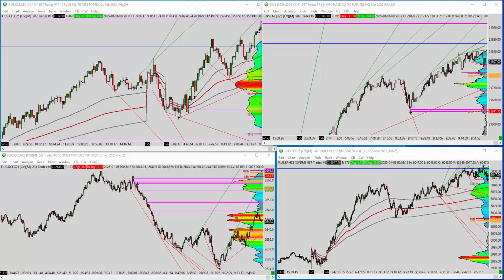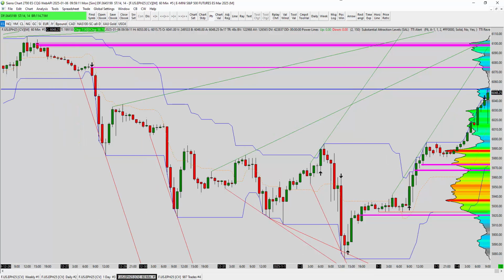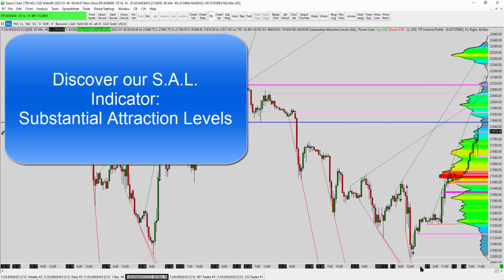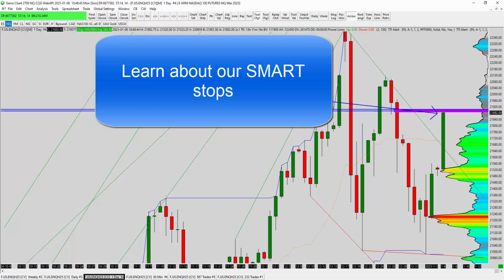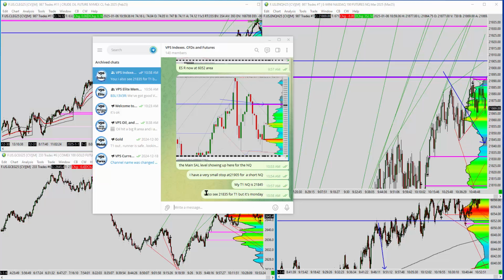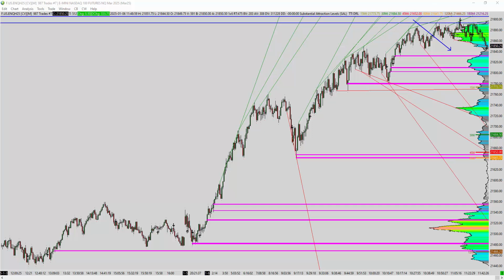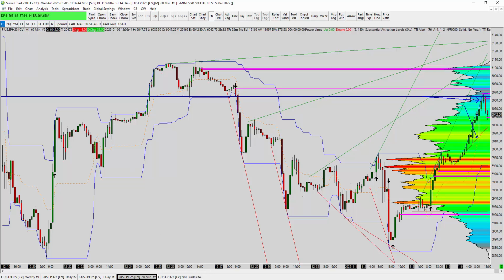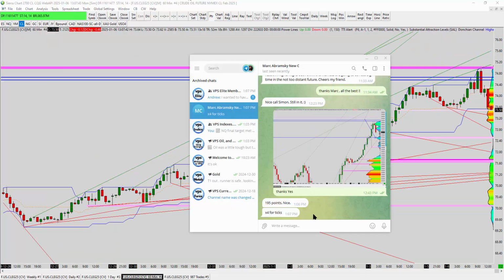First trading day of the year 800 ticks